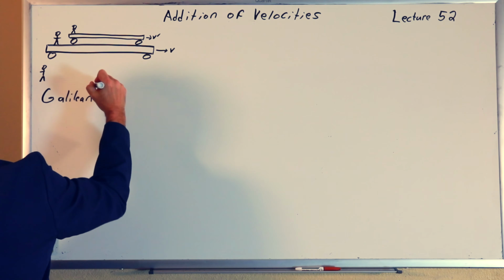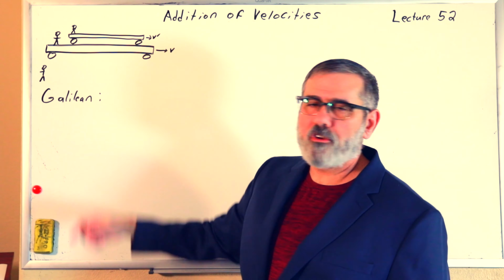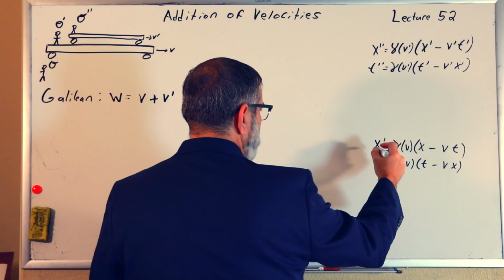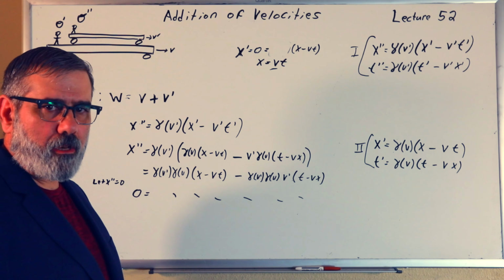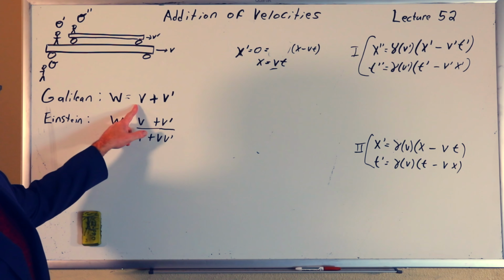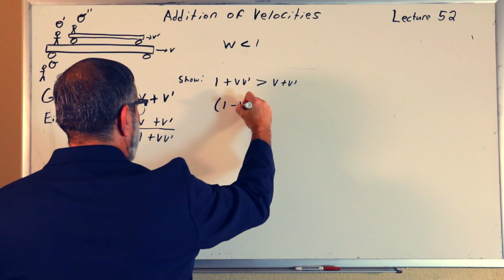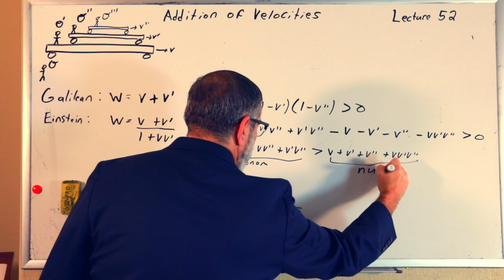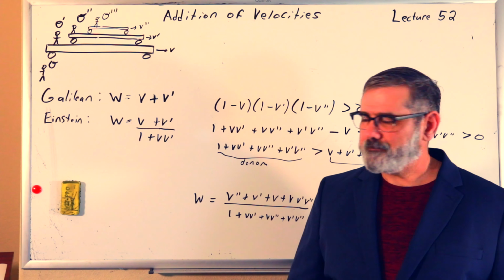Lecture 52: Addition of Velocities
In this lesson, I explore the addition of velocities in both Galilean and special relativity, highlighting the fundamental differences between the two frameworks. Through a straightforward proof, I establish why the speed of light cannot be surpassed by simply adding velocities—a key principle in special relativity. Additionally, I demonstrate how this proof serves as a foundation for deriving formulas that govern the addition of velocities in special relativity, offering insights into the relativistic effects of high-speed motion. By elucidating these concepts, viewers gain a deeper appreciation for the fundamental principles that underpin Einstein's theory of special relativity.